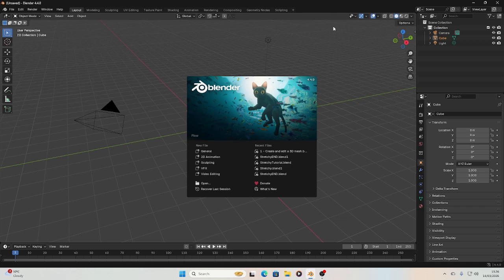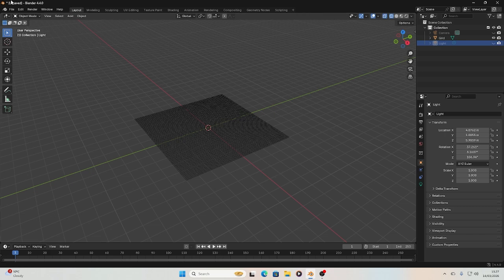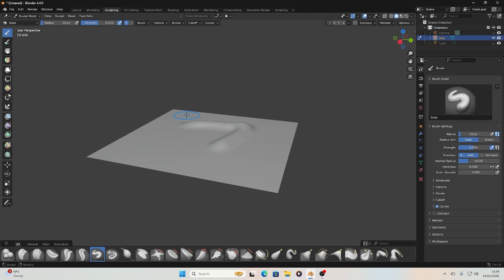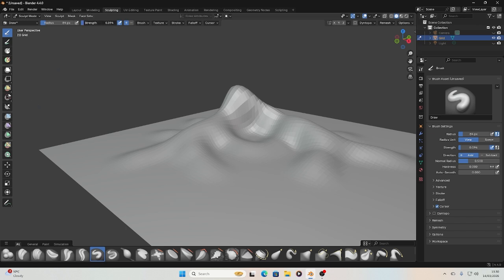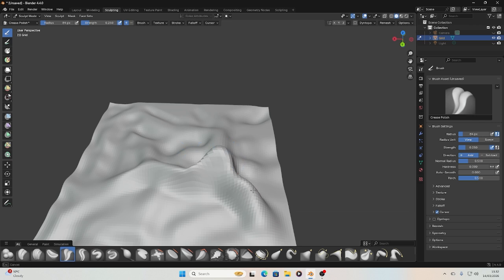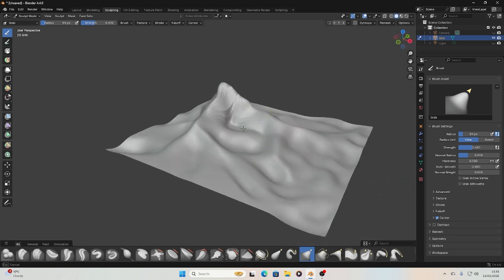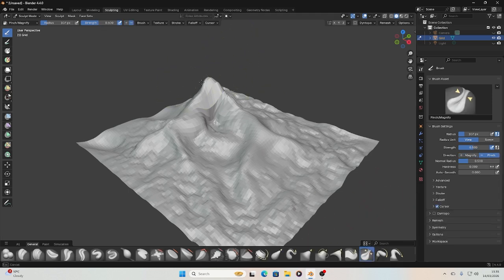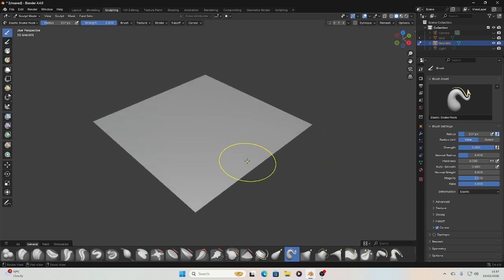2 Sculpting a mountain in Blender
Blender Sculpting Tutorial | Subdividing a Grid and Using Simulation Brushes

Chapters
0:00 Introduction
0:18 Creating a grid mesh
0:28 Subdividing the grid for more detail
1:34 Switching to Sculpt Mode
2:03 Using basic sculpting brushes
2:58 Shaping the mesh surface
7:57 Using simulation brushes
9:15 Final adjustments and recap

Learn the basics of sculpting in Blender by turning a simple grid into a detailed 3D surface.

In this beginner-friendly Blender tutorial, we explore 3D sculpting techniques starting from a basic grid mesh. You will learn how to increase mesh detail using subdivision, then use Blender’s sculpting tools to shape the surface.

The video also introduces simulation brushes, which allow the mesh to behave more like real material, creating more natural and organic shapes.

This tutorial is perfect for beginners learning Blender sculpting or students exploring 3D modelling and digital sculpting techniques.

1 - How to create a grid mesh
2 - How to subdivide a mesh to add more geometry
3 - How sculpting works in Sculpt Mode
4 - How to use basic sculpting brushes
5 - How simulation brushes affect the mesh surface
6 - How to shape and refine a sculpted object